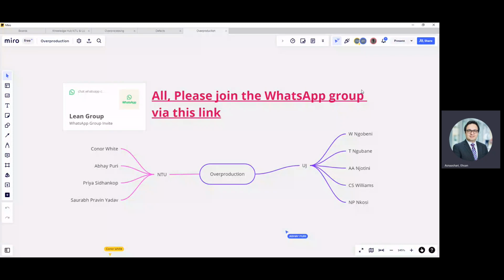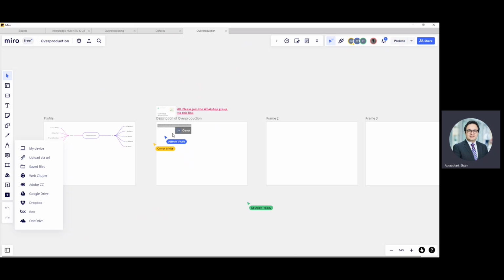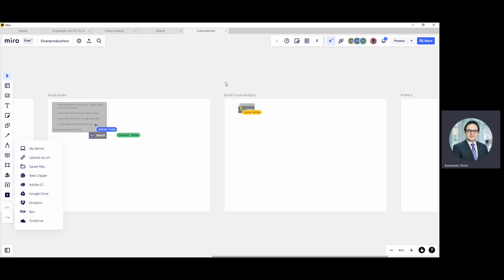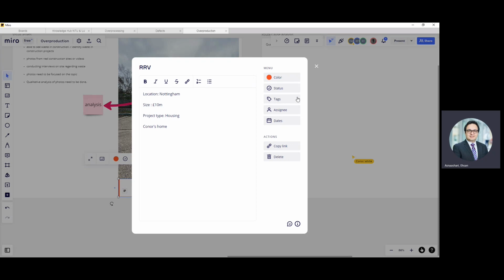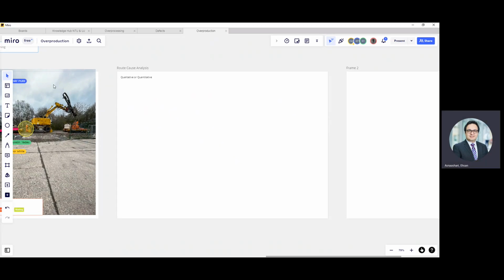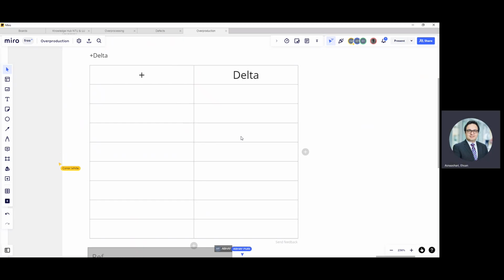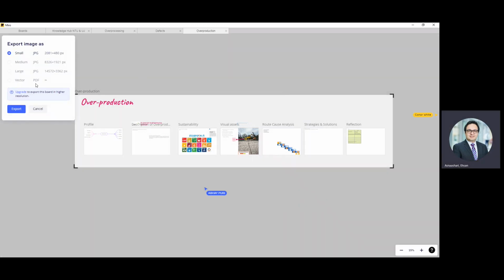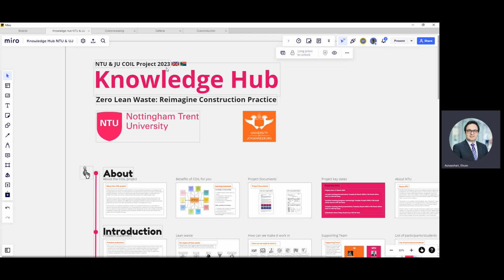COIL Seminar 2 Recording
In this video, I talk about the structure of the Miro board and the type of information required to be included in this project.